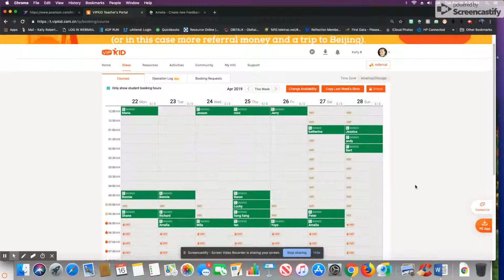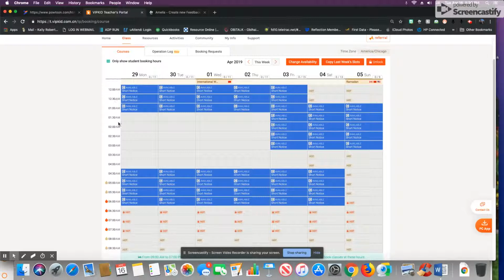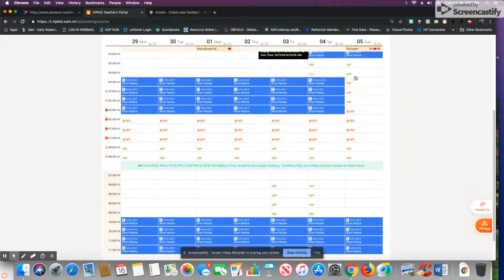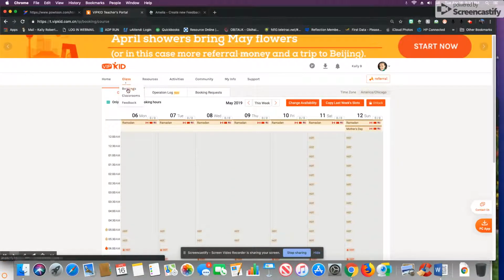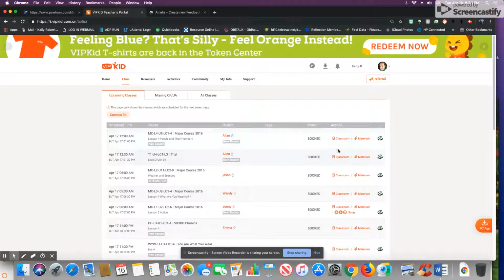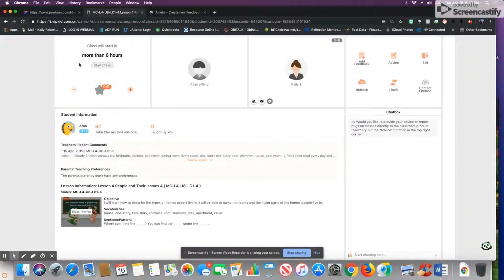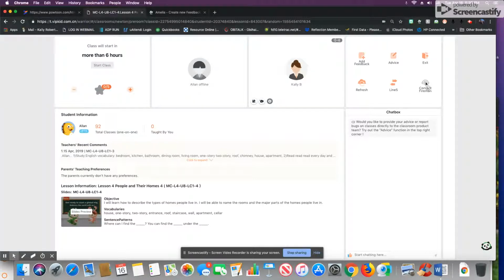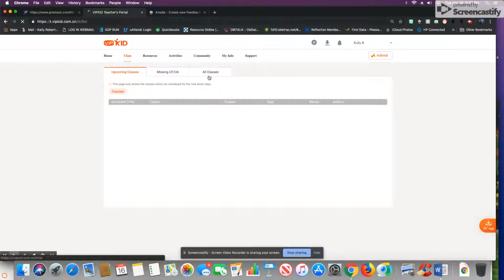VIPKid Teacher Portal Tour Scheduling, Bookings, Students